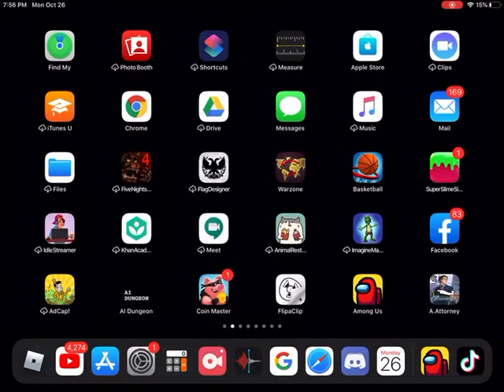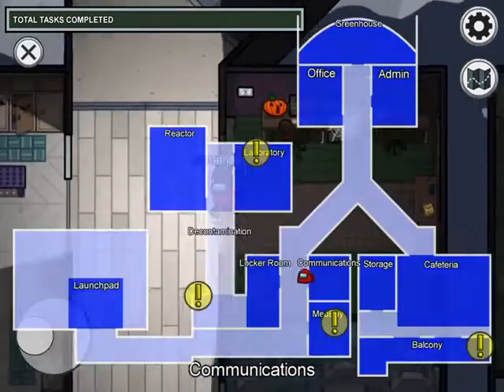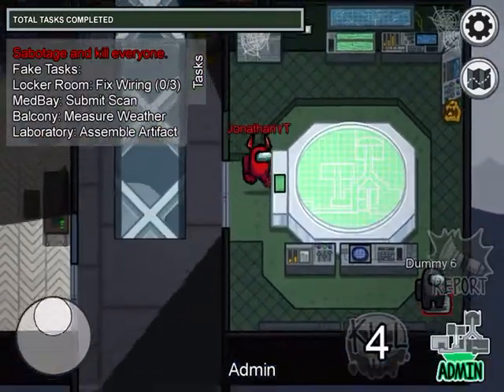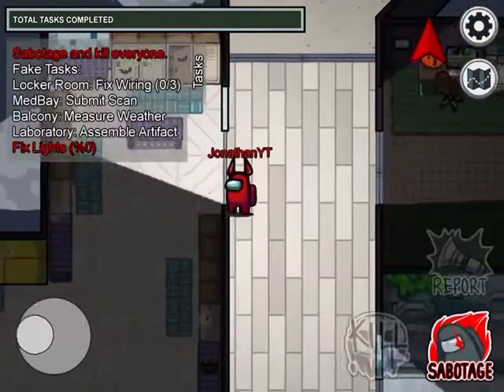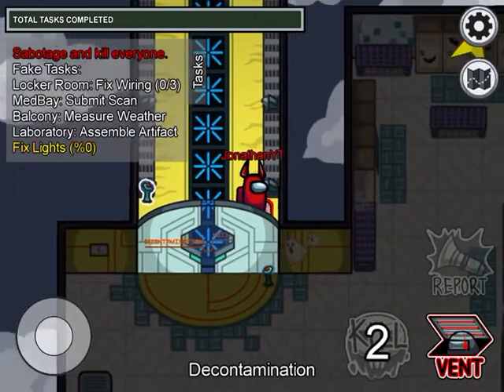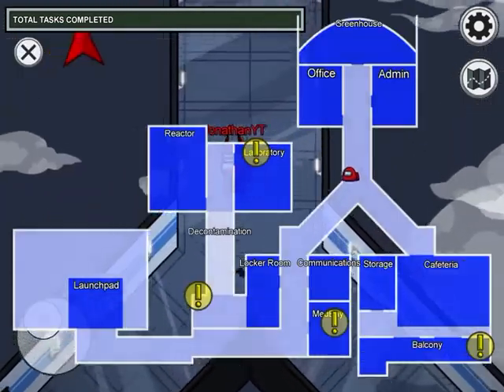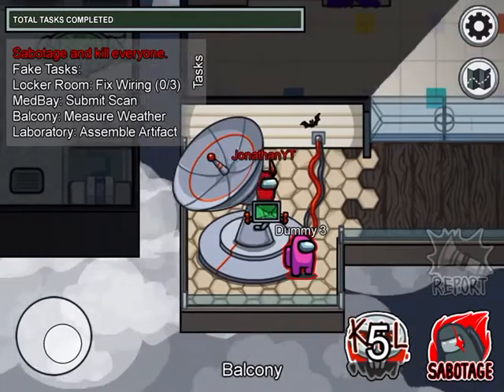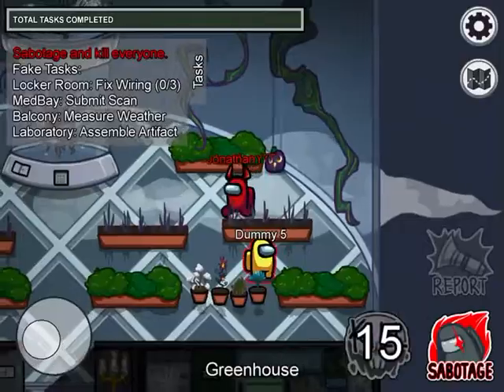MIRA HQ-Tips and Tricks